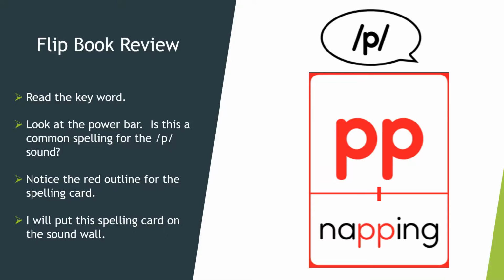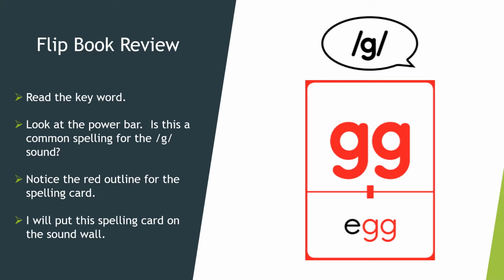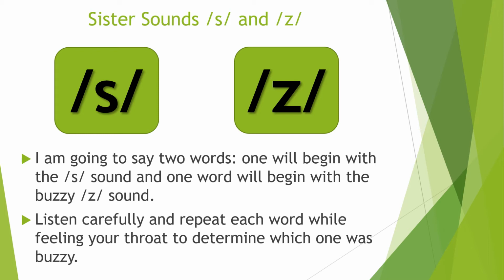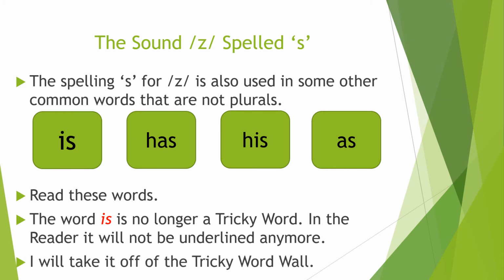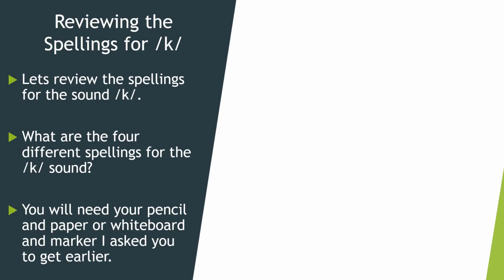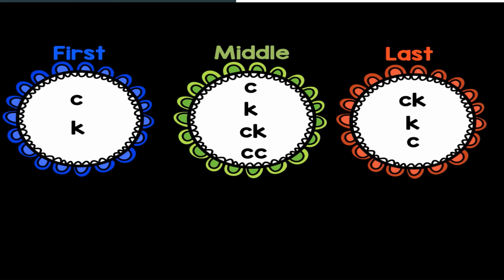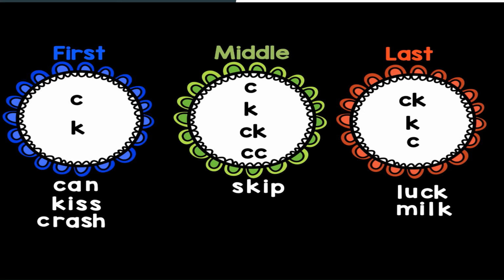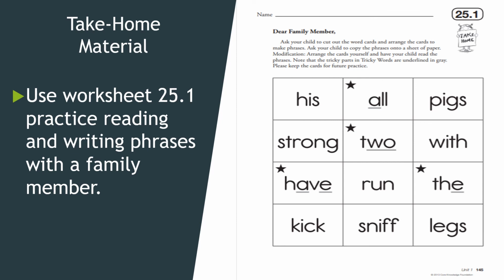CKLA Skills: Unit 1 Lesson 25